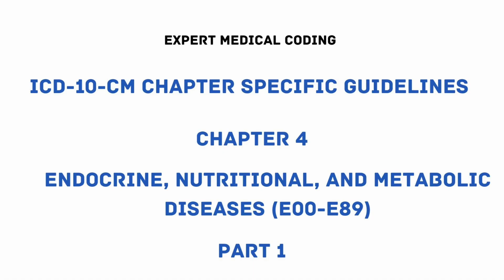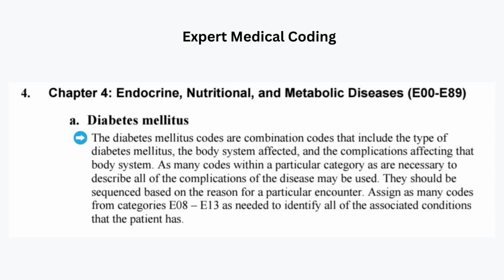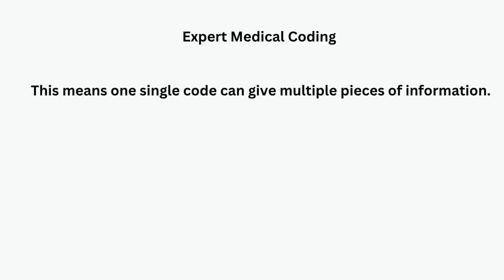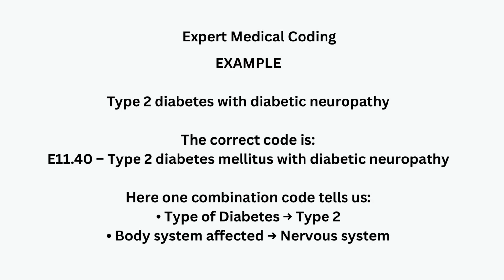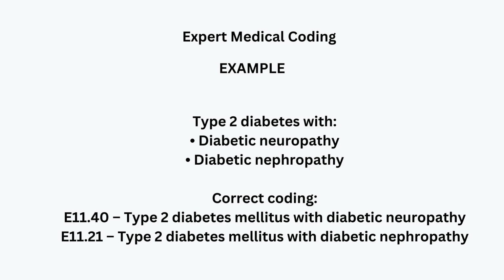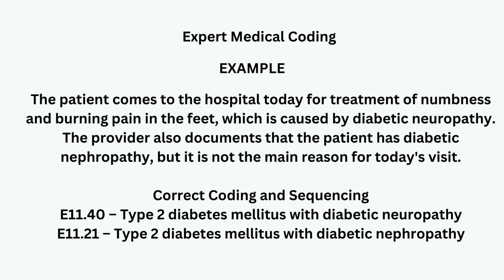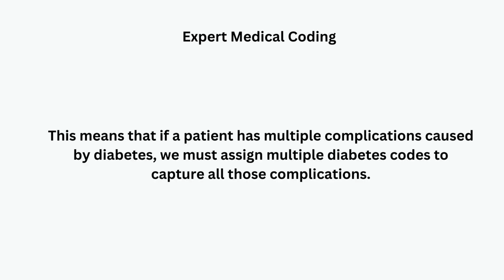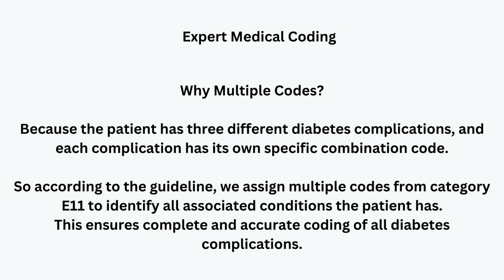ICD 10 CM Guidelines 2026| Endocrine Nutritional and Metabolic Diseases | Chapter 4| Part 1 |Coding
Master ICD-10-CM Chapter 4: Endocrine, Nutritional, and Metabolic Diseases (E00–E89) with a special focus on Diabetes Mellitus Coding Guidelines (E08–E13) in this detailed medical coding tutorial.

In this video, we break down one of the most important concepts for beginners and professionals preparing for CPC, CCS, or any medical coding certification exams — combination coding for diabetes mellitus. You will learn how a single code can represent the type of diabetes, affected body system, and associated complications, making coding both efficient and accurate.

🔍 What you’ll learn in this video:
Complete overview of Chapter 4 (E00–E89)
Understanding Diabetes Mellitus coding categories (E08–E13)
What are combination codes and how to use them correctly
Coding multiple complications in diabetes (neuropathy, nephropathy, retinopathy, etc.)
Proper code sequencing based on encounter reason
Real-life coding examples for better understanding
Common mistakes to avoid in diabetes coding

🎯 This video is perfect for:
CPC / CCS exam aspirants
Healthcare professionals
Coding job seekers
Anyone struggling with ICD-10-CM diabetes guidelines

💡 By the end of this video, you’ll confidently understand how to assign multiple diabetes codes correctly and improve your coding accuracy.

ICD 10 CM diabetes mellitus coding guidelines explained step by step
how to code diabetes mellitus in ICD 10 CM with examples
E08 to E13 diabetes coding guidelines full explanation
diabetes combination codes ICD 10 CM tutorial for beginners
medical coding diabetes complications examples ICD 10
how to assign multiple codes for diabetes ICD 10 CM
ICD 10 CM chapter 4 endocrine system coding explained
diabetes coding practice questions with answers ICD 10
how to code diabetic neuropathy nephropathy ICD 10 CM
ICD 10 CM diabetes coding rules sequencing guidelines